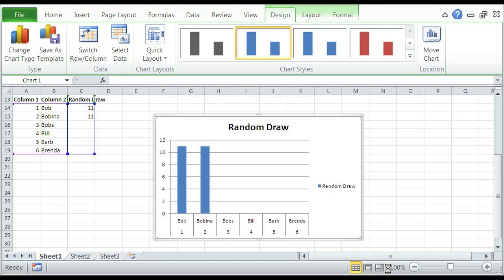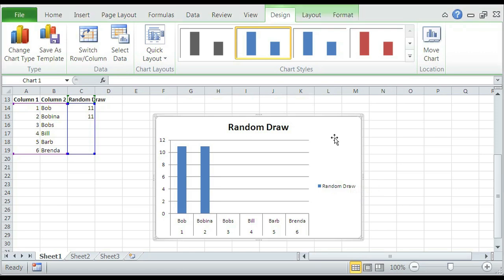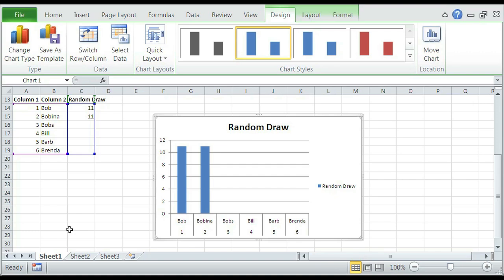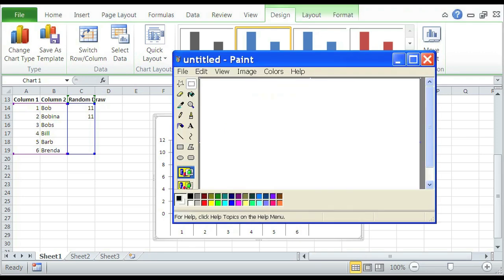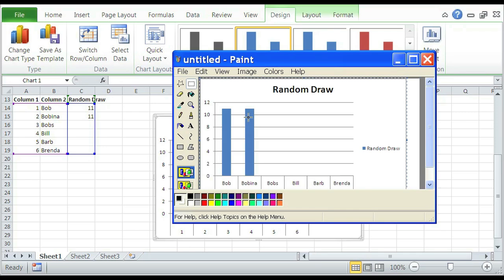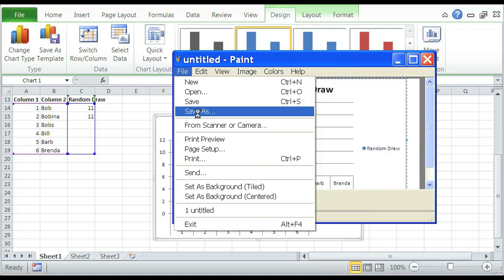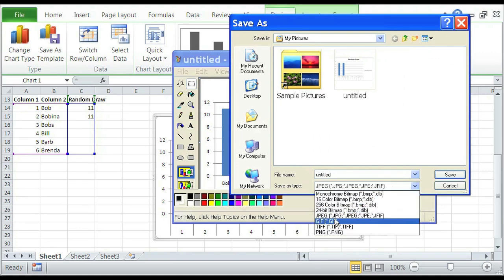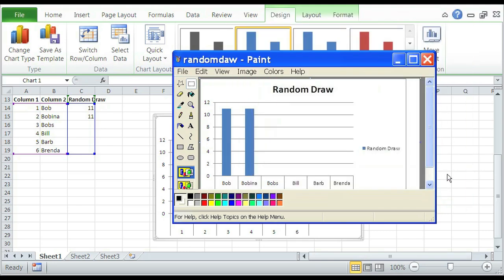How to Export a Chart in Excel to a JPG : Basics of Microsoft Excel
Microsoft Excel allows you to export charts into a wide variety of different formats. Export a chart in Excel to a JPG with help from a self-taught web developer in this free video clip.

Series Description: Microsoft Excel is a powerful spreadsheet utility that comes packaged with the rest of the software in the Microsoft Office productivity suite. Learn about the basics of using Microsoft Excel and find out how to put the program to work for you with help from a self-taught web developer in this free video series.